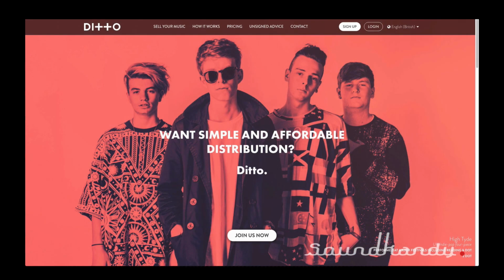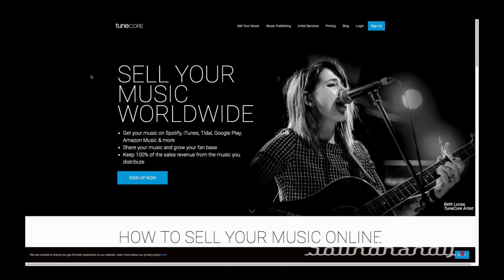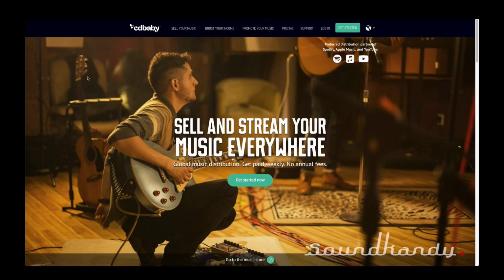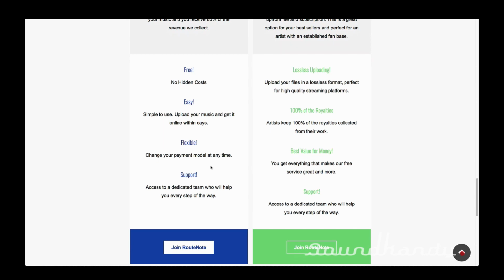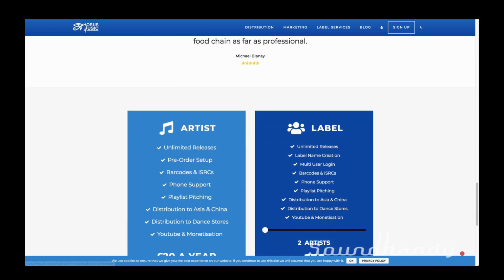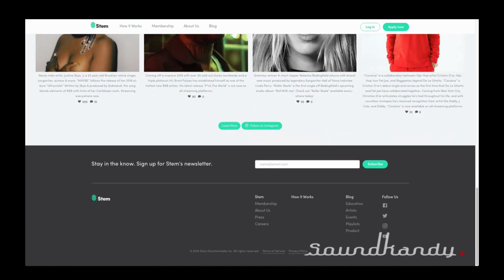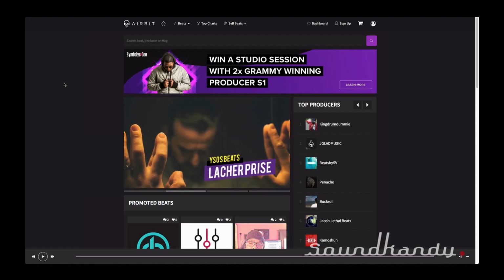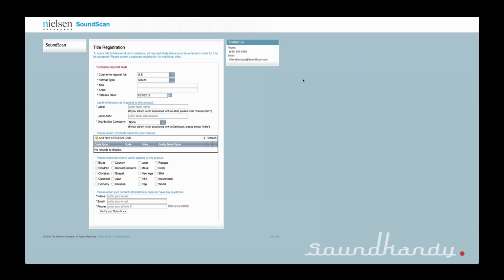Digital Music Distribution (How to sell your music online 2019)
Selling beats